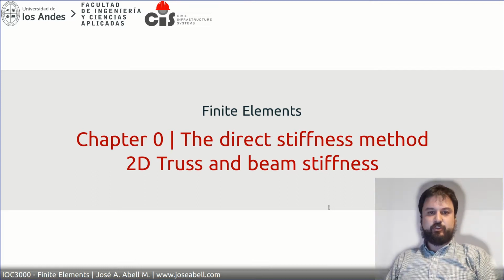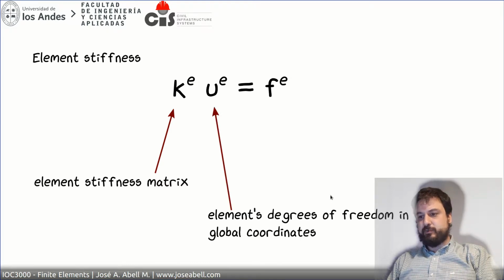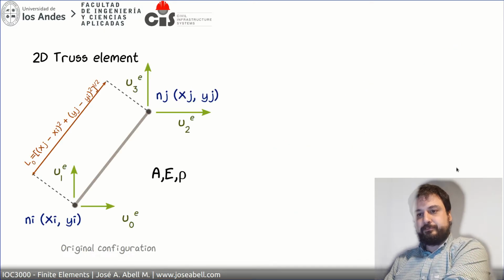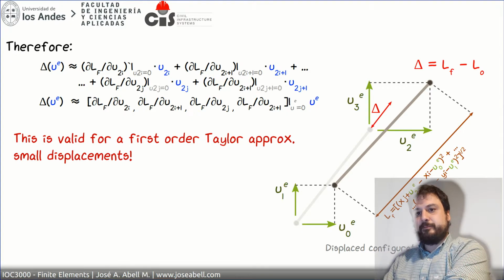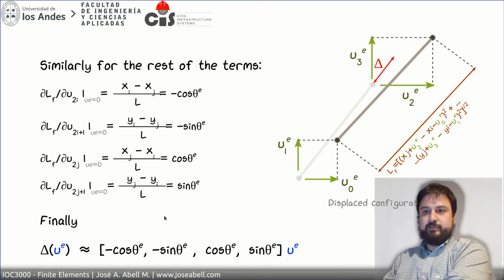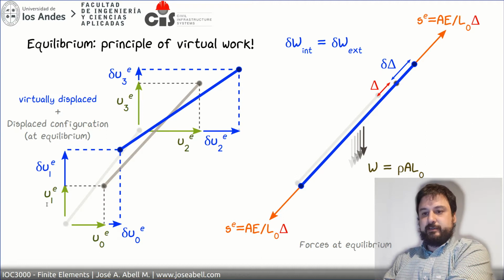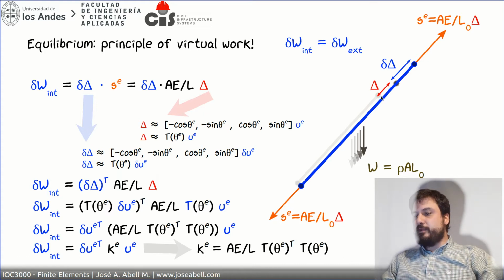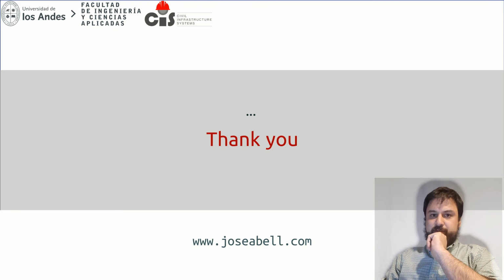Ch0 | Direct stiffness method | Truss element stiffness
The stiffness matrix for a 2-D truss element is developed from statics and mechanics-of-materials considerations. This video is complementary to the main sequence of videos involving the assembly, solution and post-processing of stiffness equations.